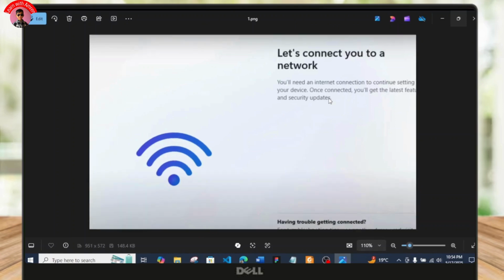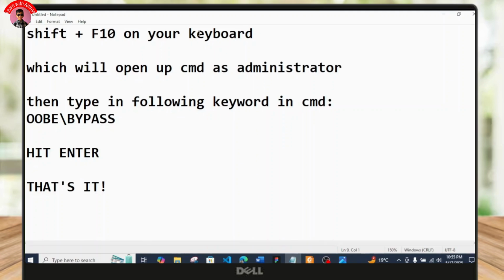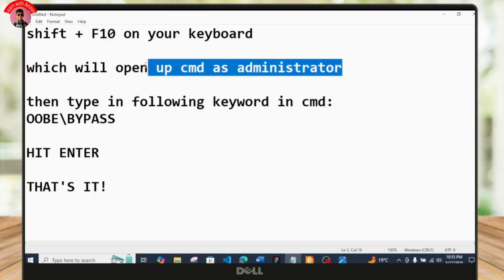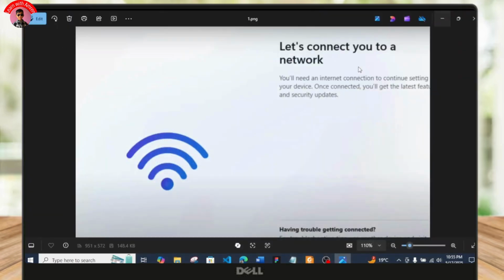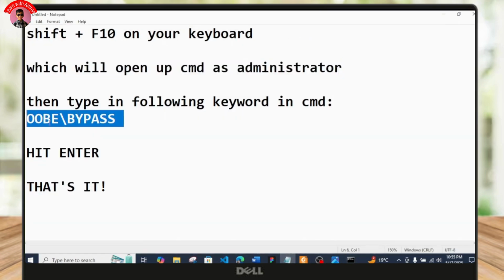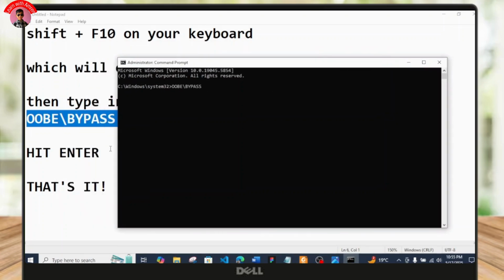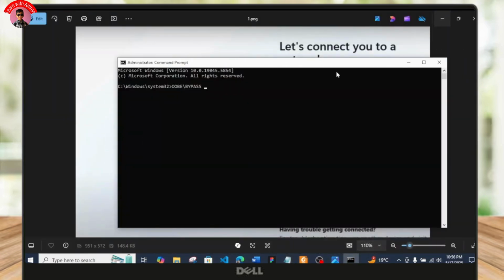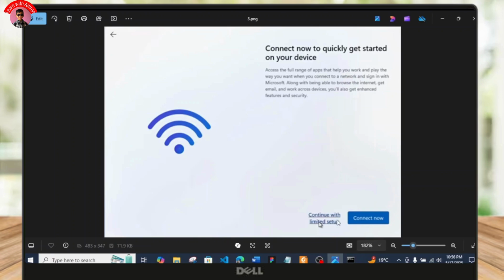How to Install Windows 11 Without Internet Connection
How to Install Windows 11 Without Internet Connection (2025)! Need to install Windows 11 but don’t have an internet connection? This video will guide you through the step-by-step process on how to install Windows 11 without internet quickly and easily. Whether you're asking, "Can I install Windows 11 offline?" or need help with the offline installation method, this tutorial has you covered. Learn how to get Windows 11 up and running without needing internet access. Watch now to see how you can install Windows 11 without internet today!

Timestamps:

00:00 How to Install Windows 11 Without Internet Connection
00:10 Can I Install Windows 11 Offline?